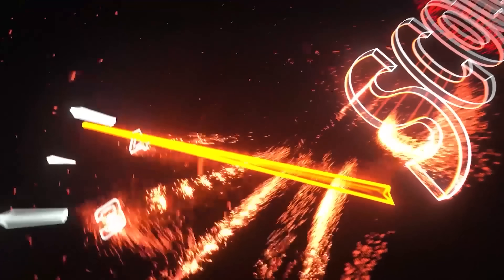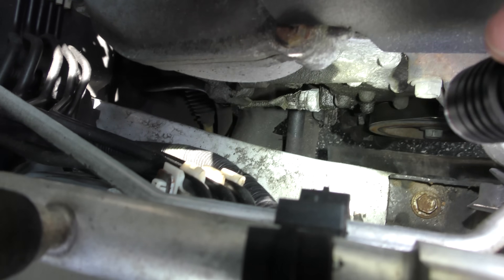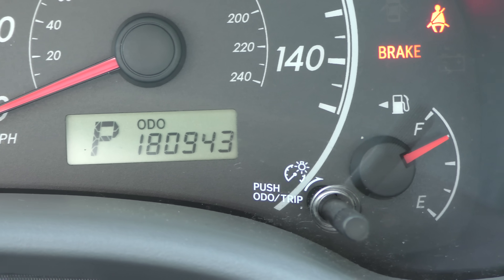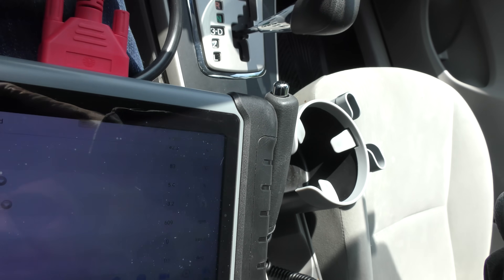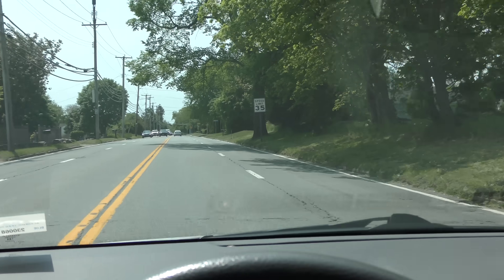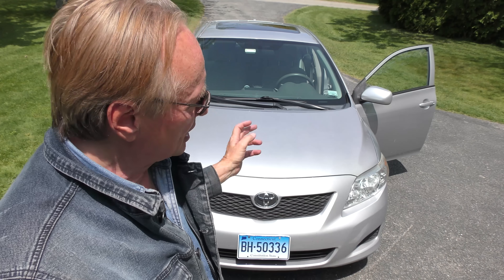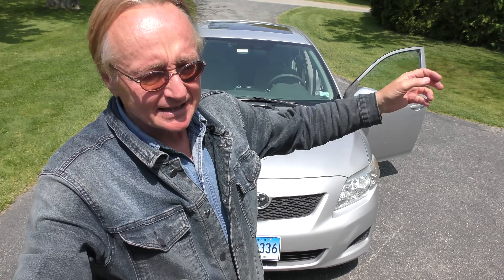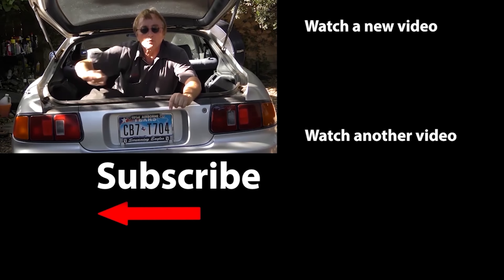Doing This Will Get You Better Gas Mileage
Engine running lean. Here's Why Making Your Car Run Lean Will Get You Better Gas Mileage, DIY life hacks and car repair with auto mechanic Scotty Kilmer. Life hack that will make your engine run better. How to make engine run like new. How to get better gas mileage. Engine running lean. How to fix a lean engine. Engine problems and engine repair. Engine life hacks. Car Advice. DIY car repair with Scotty Kilmer, an auto mechanic for the last 55 years.

⬇️Scotty’s Top DIY Tools:
1. Bluetooth Scan Tool
2. Mid-Grade Scan Tool
3. My Fancy (Originally $5,000) Professional Scan Tool
4. Cheap Scan Tool
5. Dash Cam (Every Car Should Have One)
6. Basic Mechanic Tool Set
7. Professional Socket Set
8. Ratcheting Wrench Set
9. No Charging Required Car Jump Starter
10. Battery Pack Car Jump Starter

1. Bluetooth Scan Tool
2. Cheap Scan Tool
3. Professional Socket Set
4. Wrench Set
5. No Charging Required Car Jump Starter
6. Battery Pack Car Jump Starter

►Here's our weekly video schedule:
Tuesday: Auto repair video
Wednesday: Viewers car mod show off
Thursday: Viewer Car Question Video AND Live Car Q&A
Friday: Auto repair video
Saturday: Second Live Car Q&A
Sunday: Viewers car show off